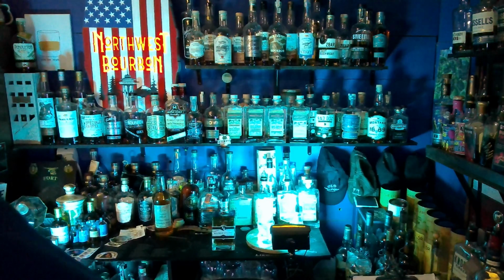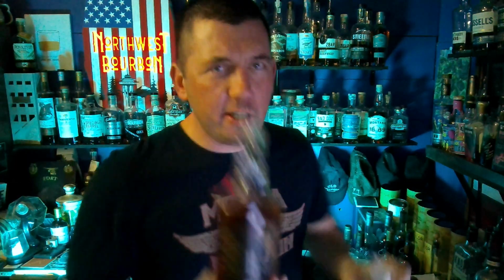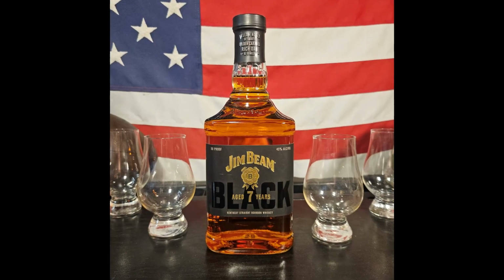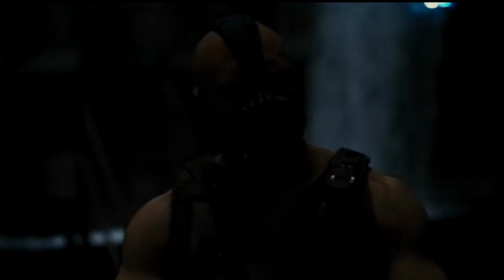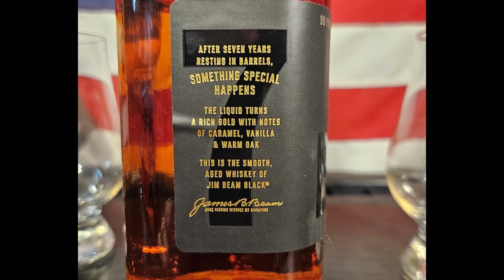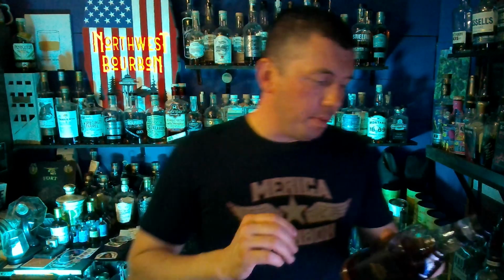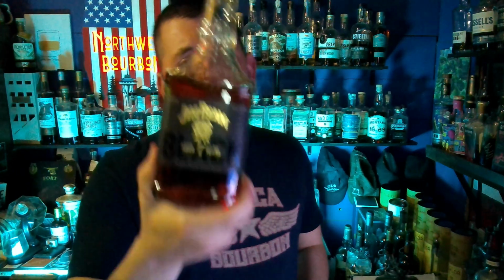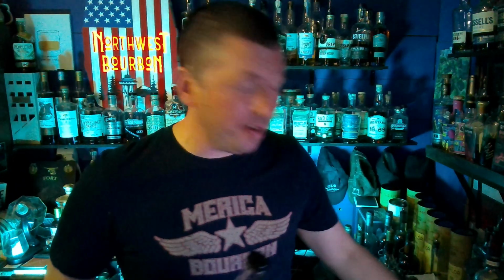Jim Beam Black 7 year first reaction review